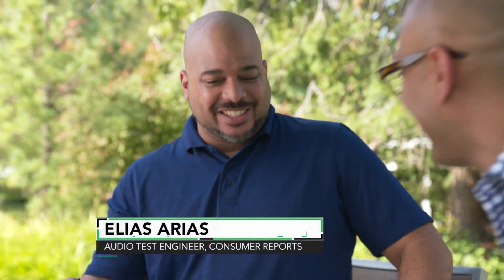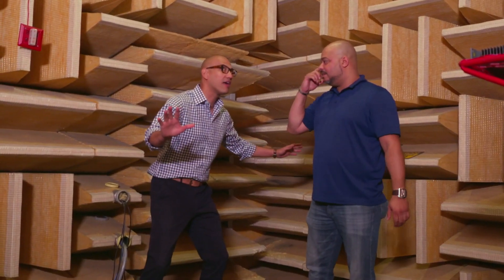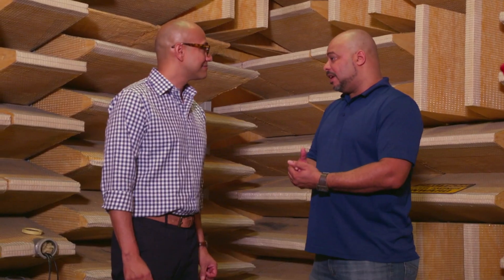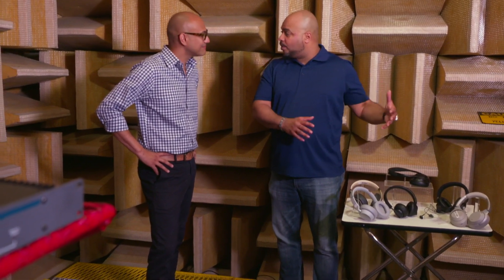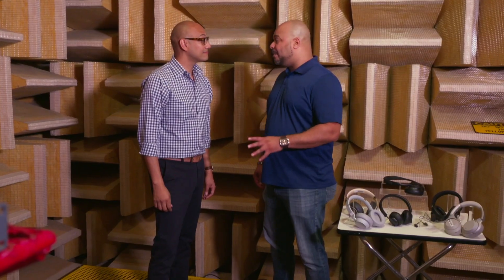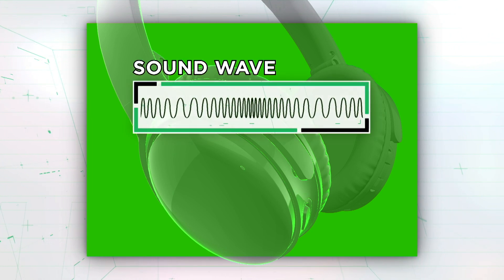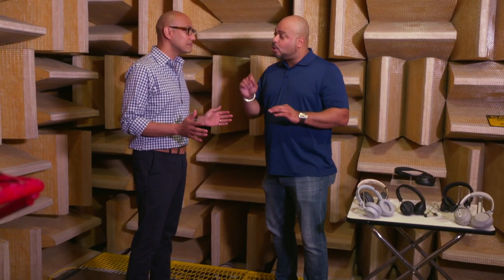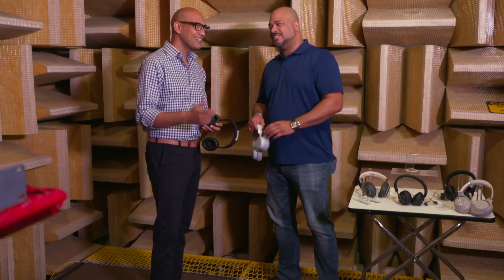The Science Behind Noise-Canceling Headphones | Consumer Reports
Whether it’s concentrating on work or blocking out undesirable sounds, noise-canceling headphones can be a huge help. Consumer Reports’ expert explains the tech behind these handy devices.